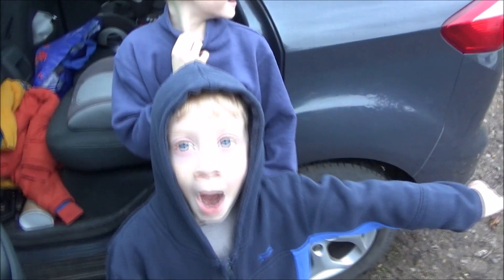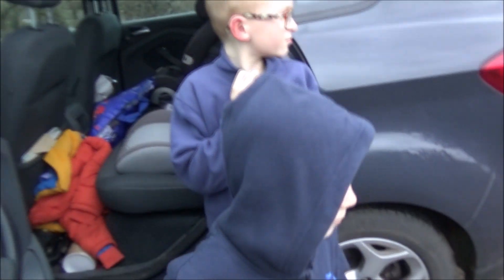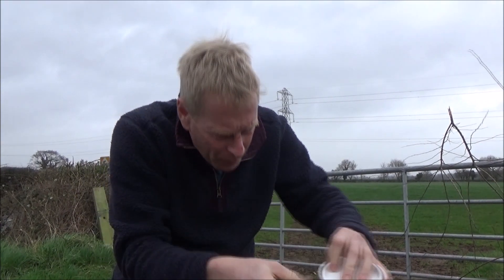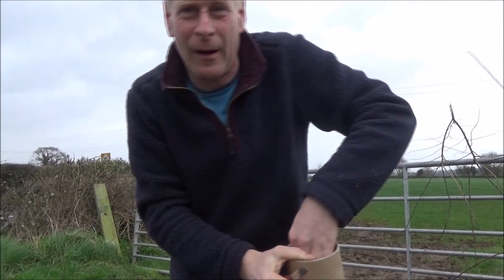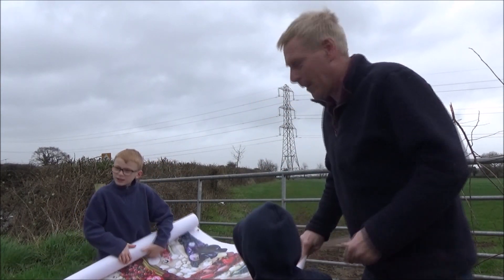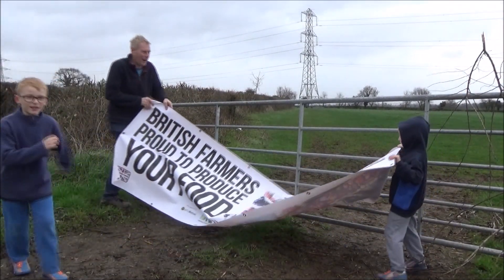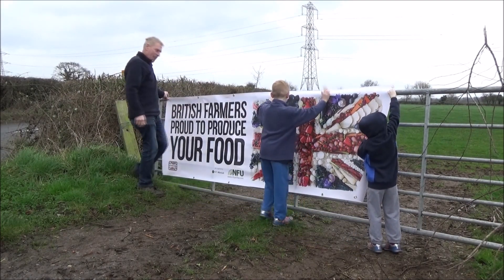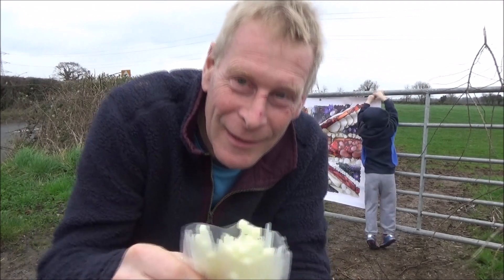New NFU banner